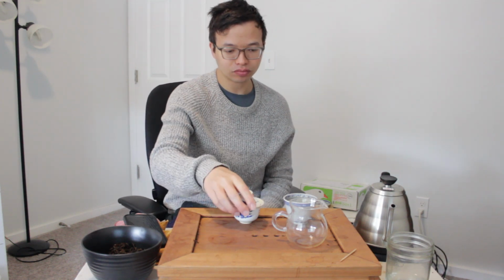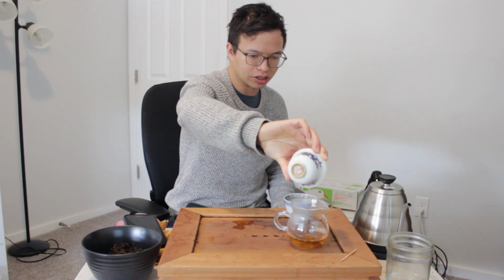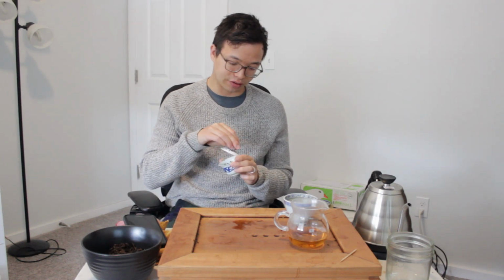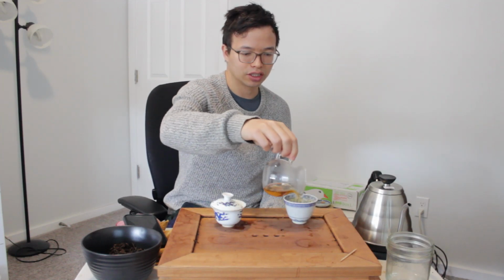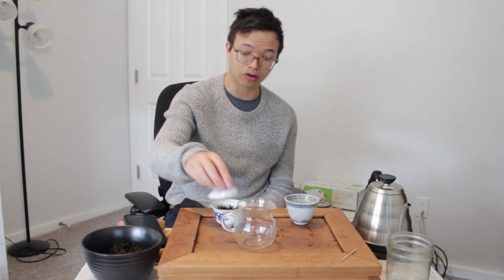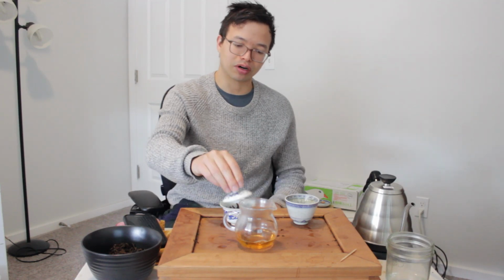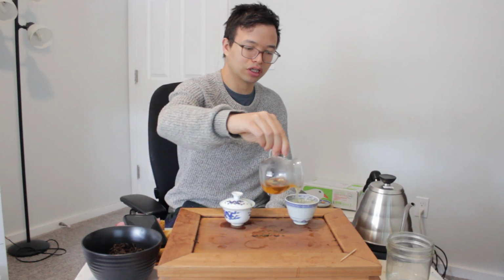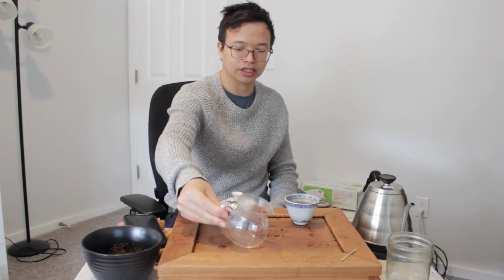Judging Aging Potential of Pu'erh & 2015 Purple Dayi via TWL [Inbetweenisode 365]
This episode I talk about a pu'erhs characteristics that will age well and then drink the 2015 Purple Dayi.